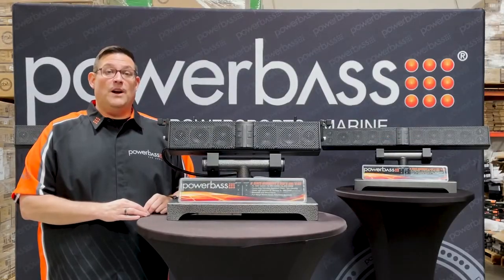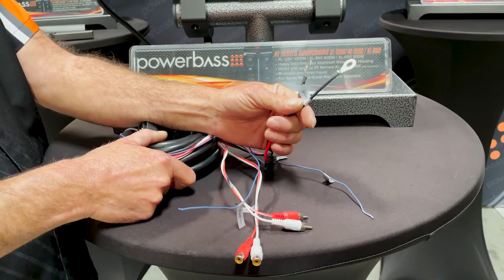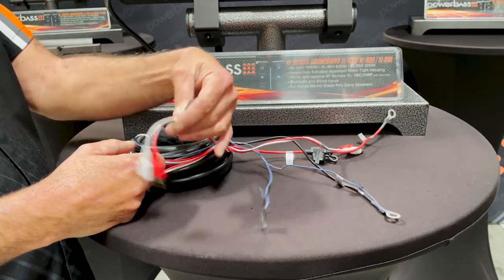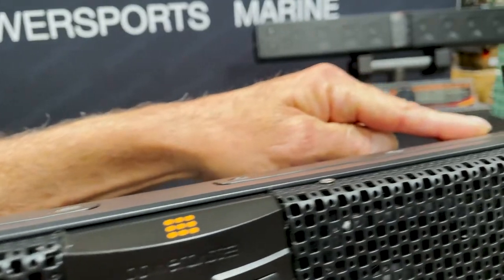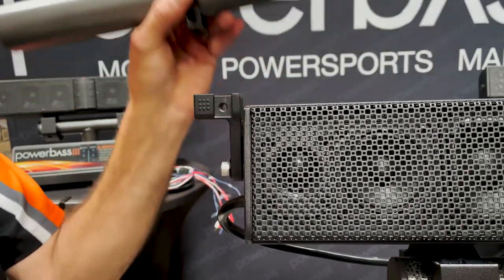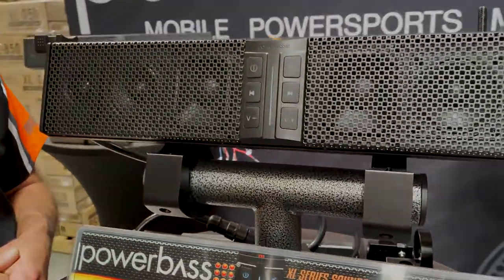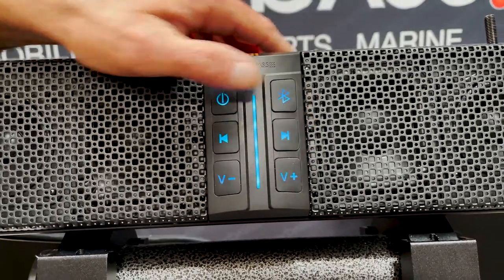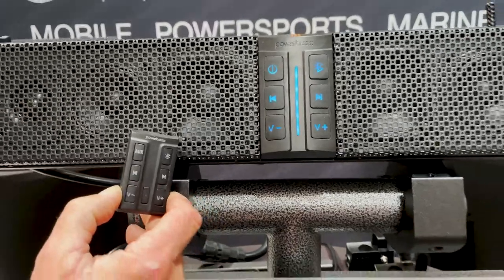XL50 V2 Soundbar Guide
Welcome to the PowerBass Garage your source for all things PowerBass! Join Dave Myers Technical Director as he goes over the installation, mounting options, and features of our new XL-50 V2 Soundbars.